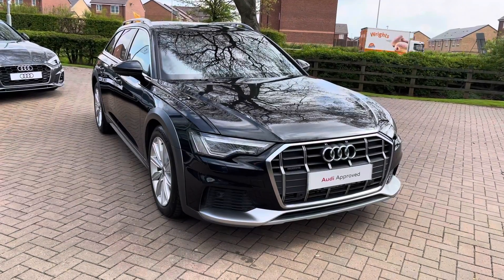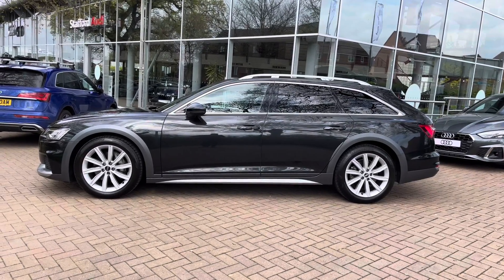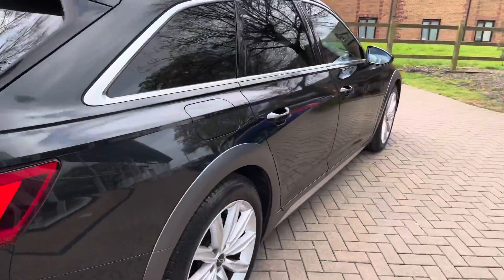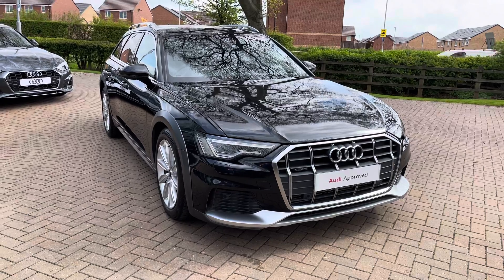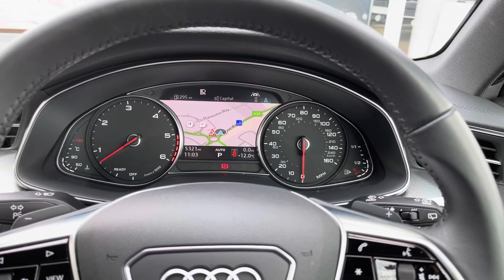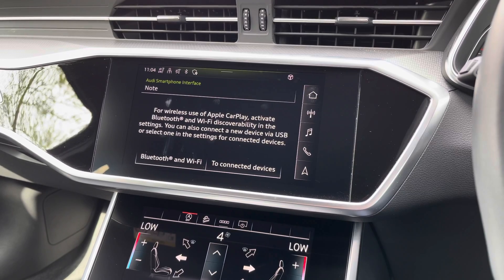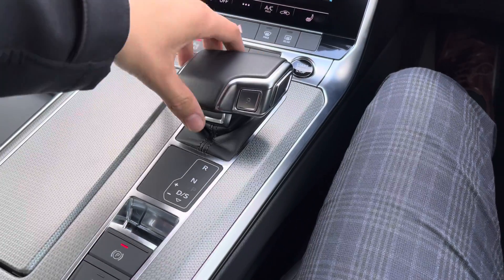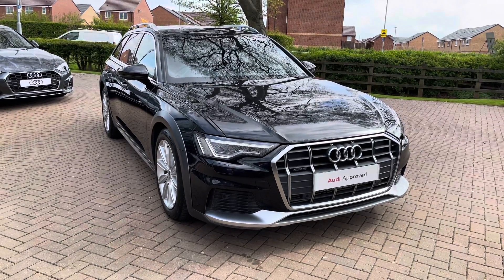Approved Used Audi A6 Allroad Quattro Sport 50 TDI 286 PS tiptronic at Stafford Audi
Now in stock at Stafford Audi, this Approved Used Audi A6 Allroad Quattro Sport 50 TDI 286 PS tiptronic in Vesuvius Grey.

Registration number: BT70 PHV
Fuel: Diesel
Transmission: Automatic
Mileage: Unspecified

Features:
19in Alloy wheels
Door Mirrors - Electrically Folding and Heated
Front and Rear Parking Sensors
LED Headlights with Dynamic Rear Indicators
Power Operated Tailgate
Privacy Glass - Rear and Rear-Side Windows
Reversing Camera
Roof Rails

00:00 - Introduction
00:20 - Exterior
01:05 - Rear Seats
01:41 - Boot Space
03:00 - Interior Tour
06:06 - Contact Information